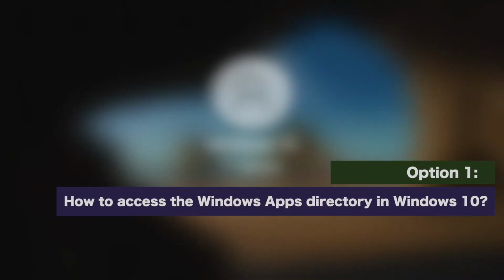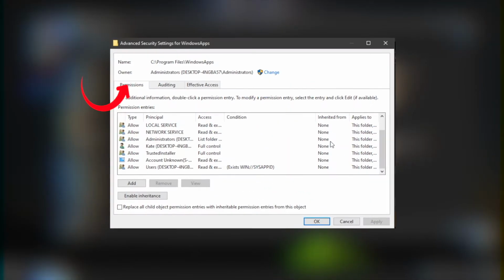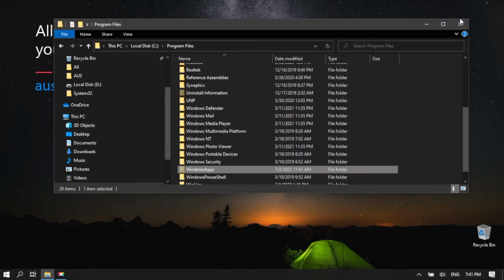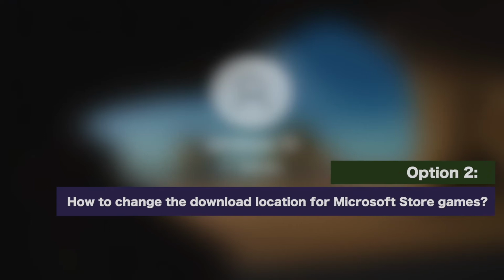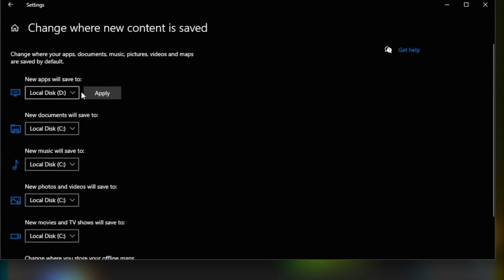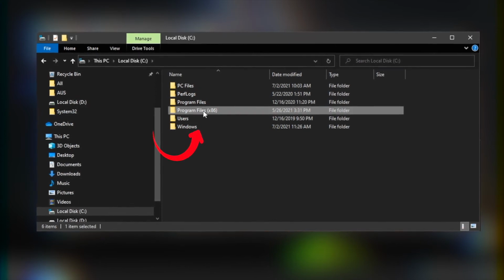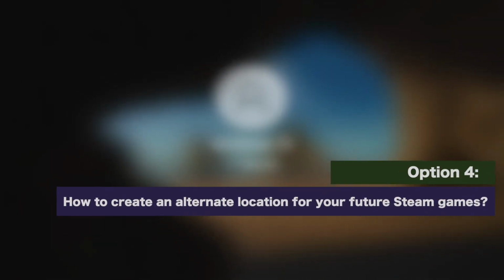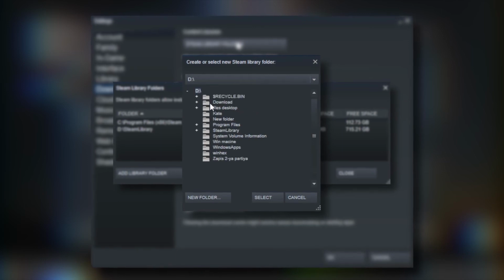Where are games from Microsoft Store saved on Windows 10?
Wondering where your Microsoft Store games are saved on Windows 10?
In this video, we provide helpful tips on how to find where Windows Store games are stored on your Windows 10 system and how to migrate them to another location if needed.
🔗 Helpful Links
💡 More solutions in our article:

🛠️ Fixes covered in this video:
1. Locate the WindowsApps folder where Microsoft Store games are saved.
2. Learn how to access the protected WindowsApps folder with the right permissions.
3. Move your Microsoft Store games to another drive to free up space.
4. Find and delete leftover files of uninstalled games.
5. Understand the limitations of moving your games and how to troubleshoot issues.